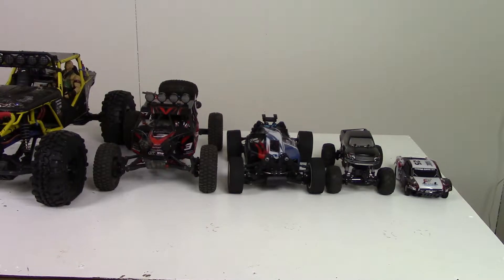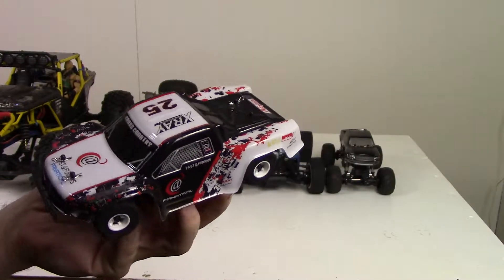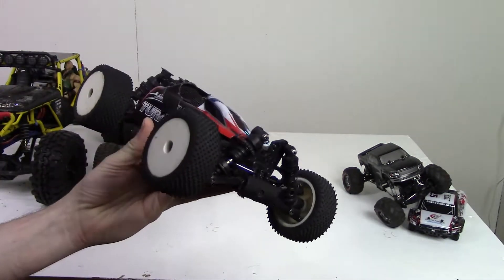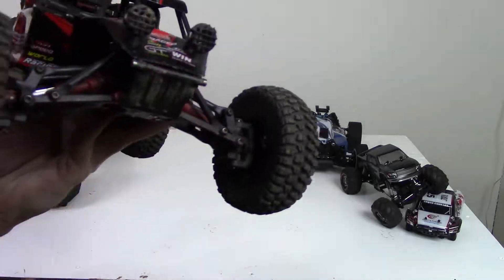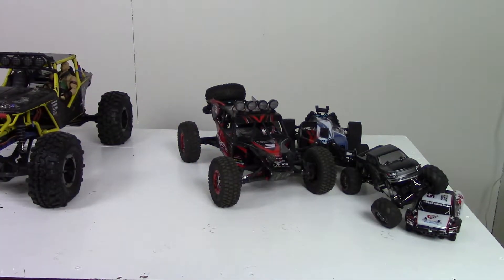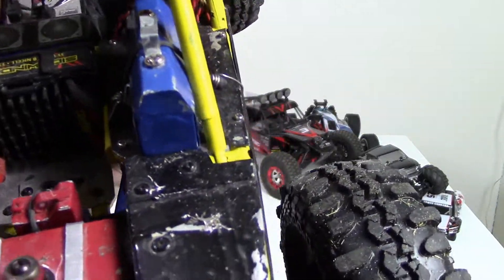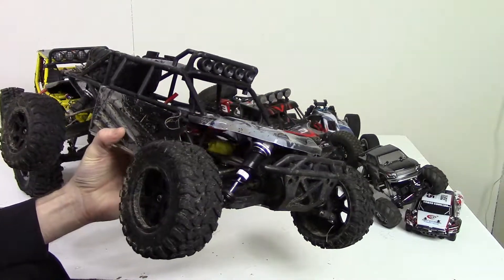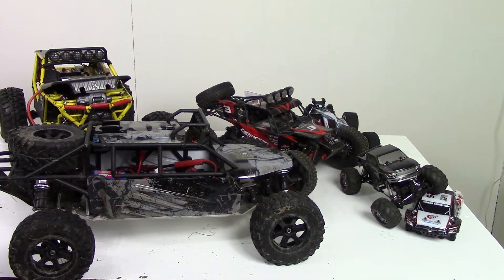My favorite RC Cars from my Collection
Just a quick clip talking about my favorite RC cars from my collection.